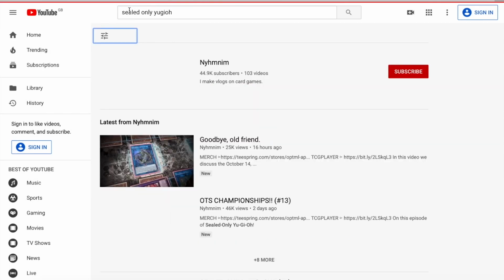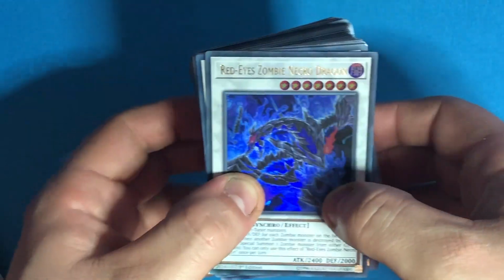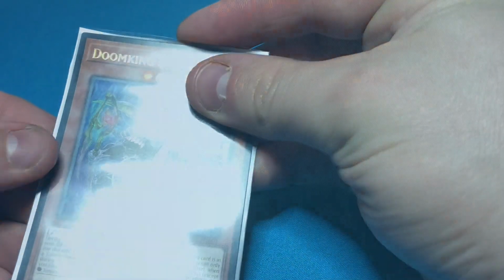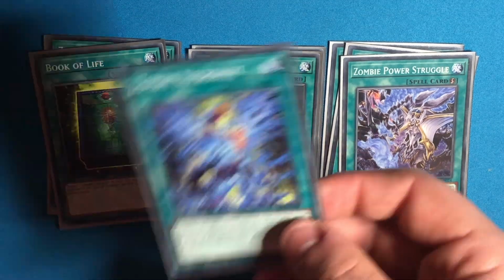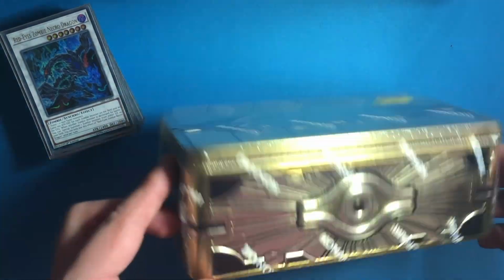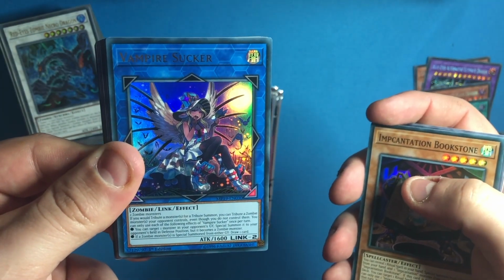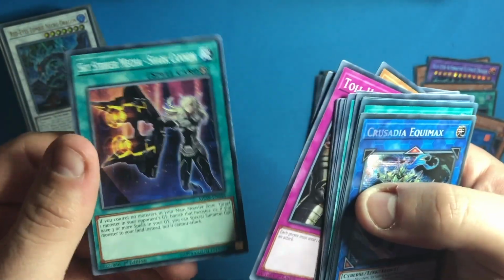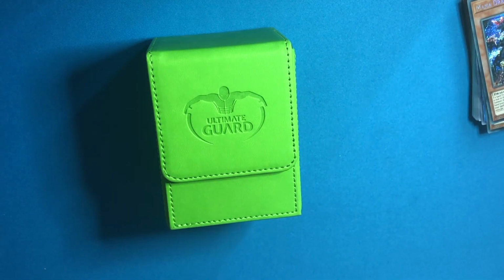and Another One! [1] - Sealed-Only Yu-Gi-Oh! Adventure!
and here we go again, a fresh sealed only too go with our new start. In this episode, we get our structure decks and open our first product ready for next week when we tackle locals.

Budget: £20
Week 1: 2019 Megatin - £19.99

Total Spent: £19.99
Total Sold: £
Total Remaining: 1p
X - Want to see the Original?

X - Add us on Snapchat - @ohthatsspicy19